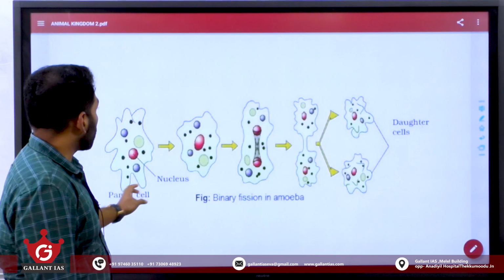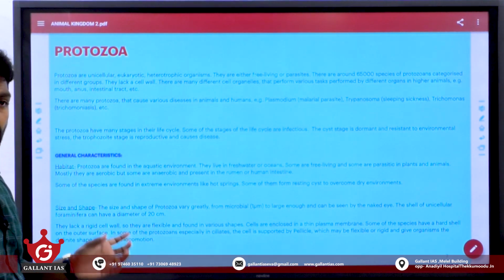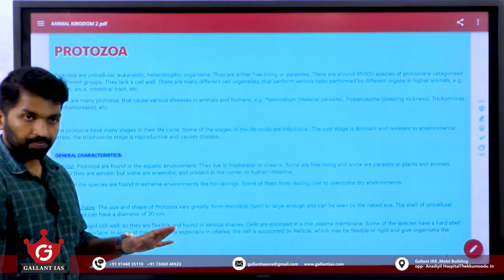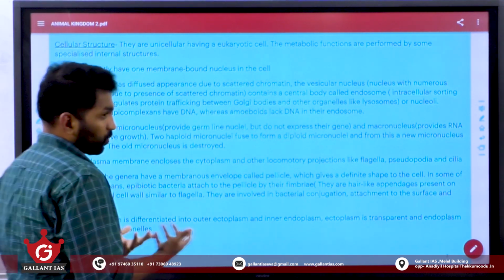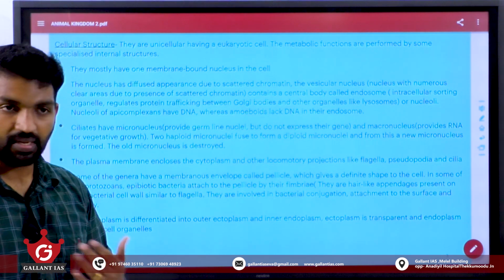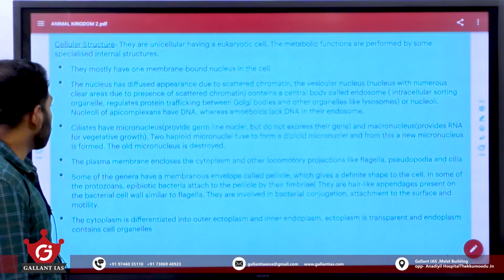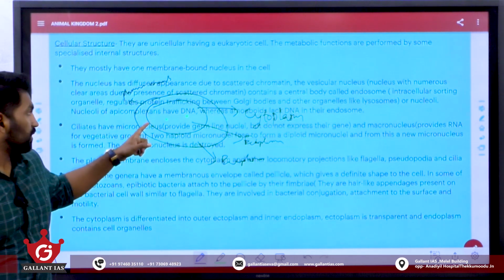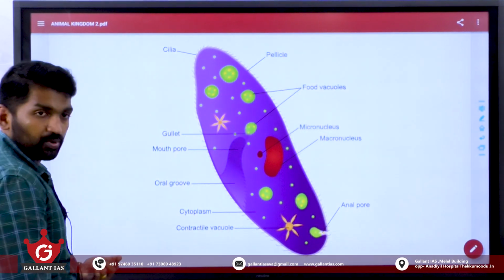Phylum Protozoa - Animal kingdom | Part -II | Zoology Optional | UPSC CSE | Gallant IAS